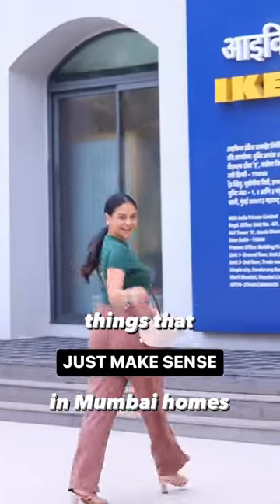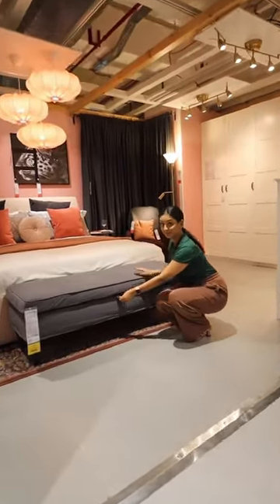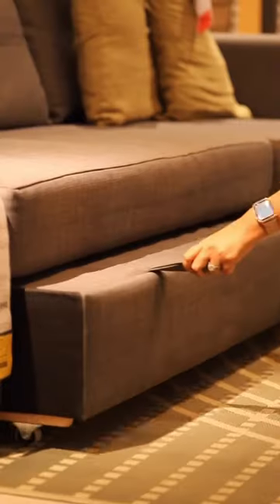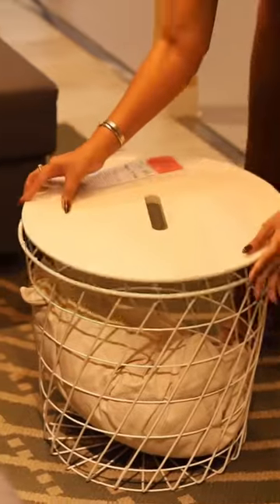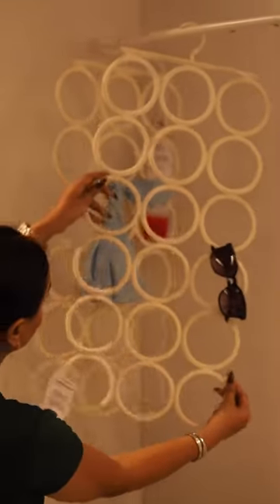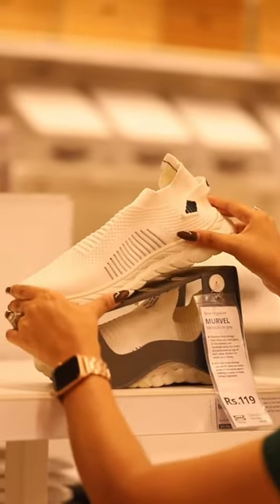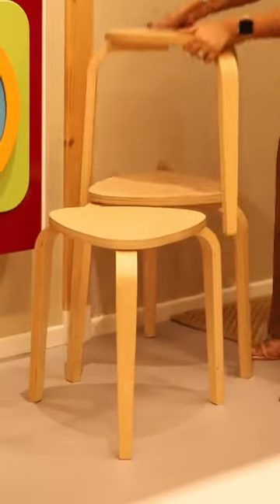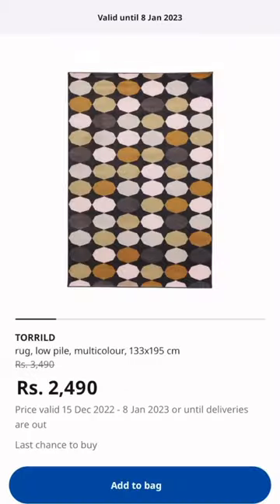Small home DECOR IDEAS